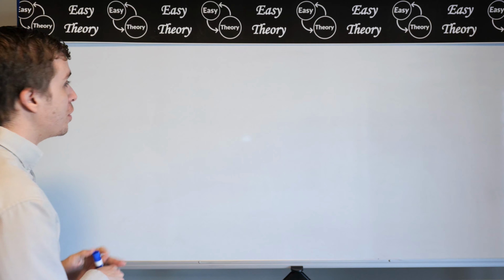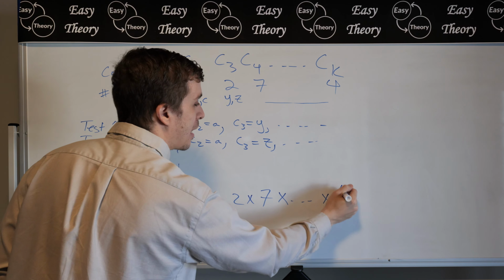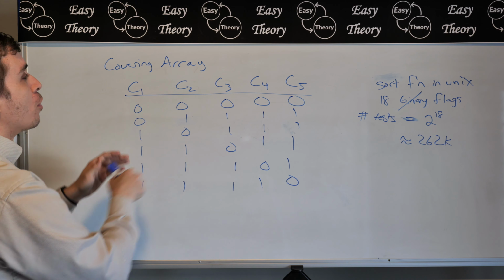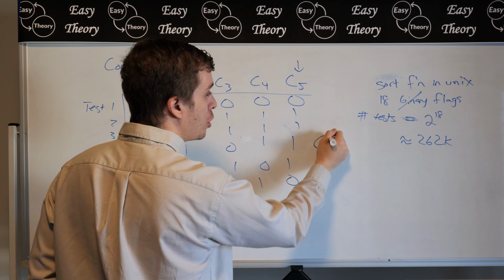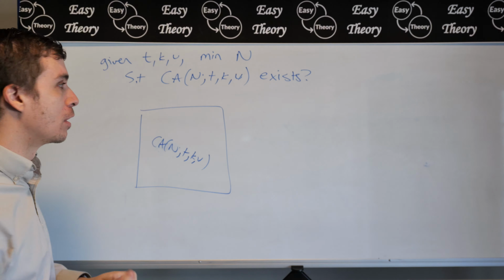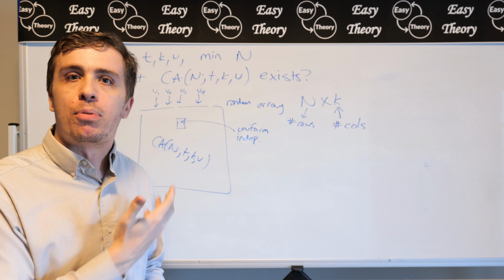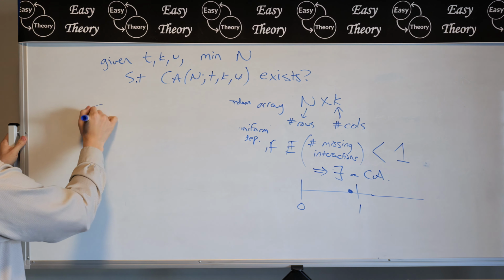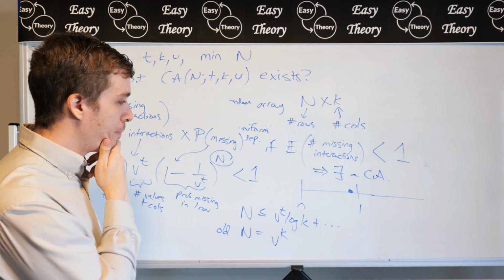How Covering Arrays can Potentially Save Billions in Testing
Here we make a short introduction into my research, which is about the intersection of math and computer science, specifically in software testing and making it as efficient as possible. Covering arrays are one model of testing that is very well studied, and this video shows a way of proving the existence of covering arrays with a very low cost compared to exhaustive testing, via a technique called the "probabilistic method."

▶ABOUT ME◀
I am a professor of Computer Science, and am passionate about it. I have taught many courses at several different universities, including several sections of undergraduate and graduate theory-level classes.

The views expressed in this video are not reflective of any of my current or former employers.